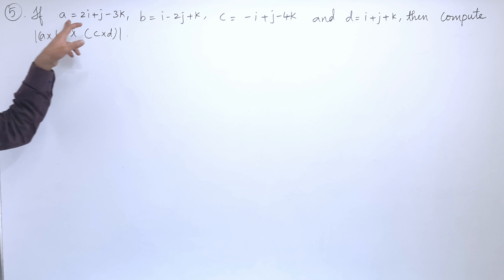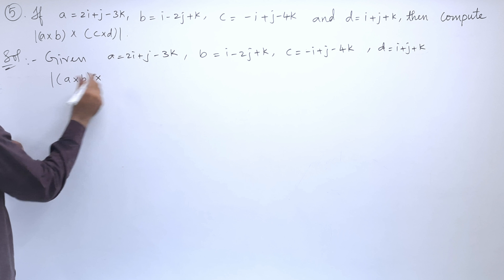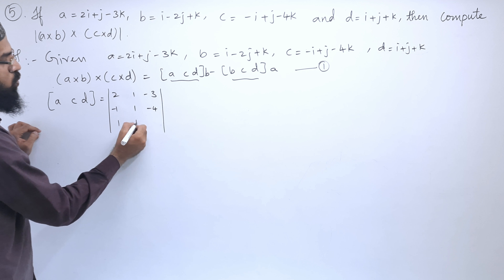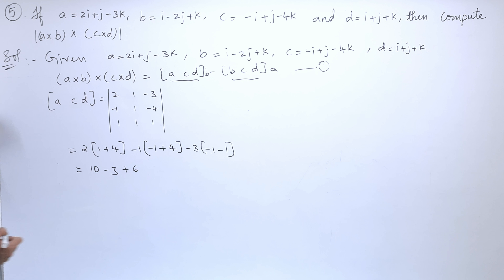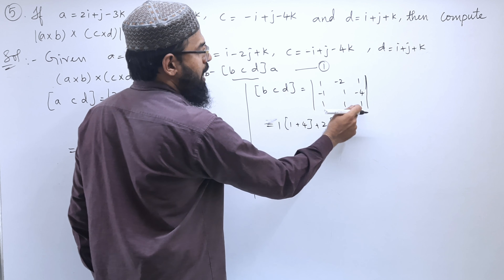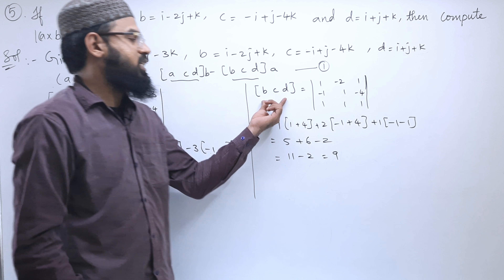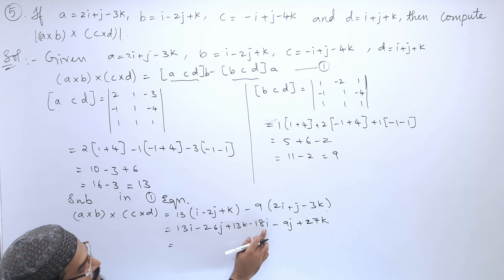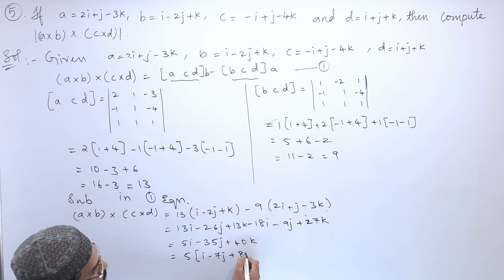5.Product of Vectors Ex:5c (Sec-III) [5.problem] Intermediate Maths 1A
5.Product of Vectors Ex:5c (Sec-III) [5.problem] Intermediate Maths 1A